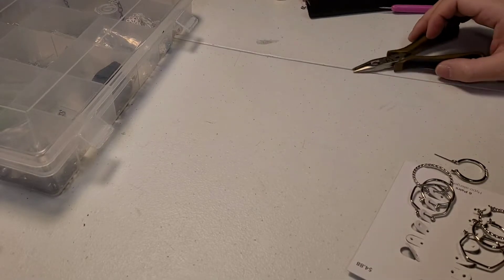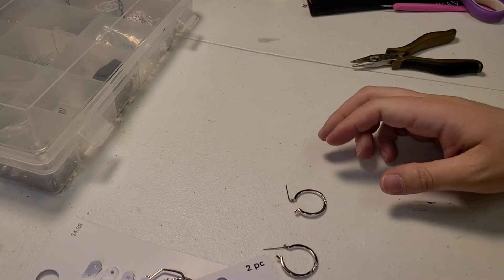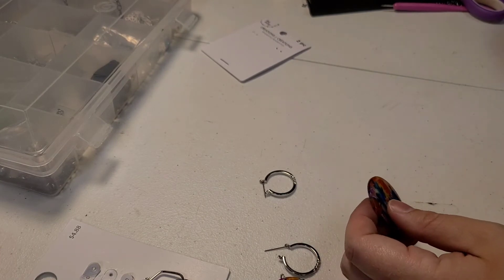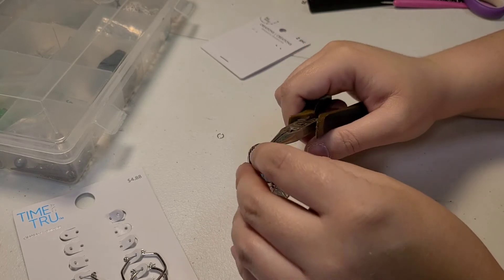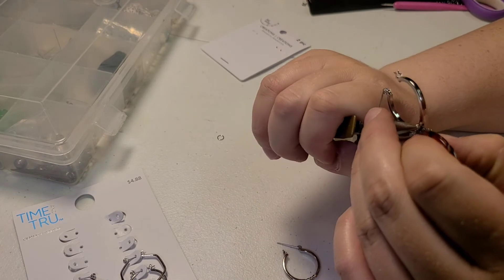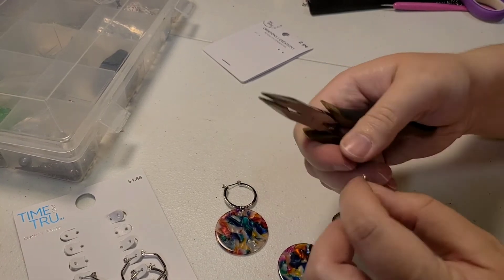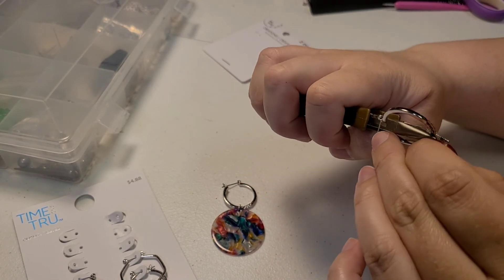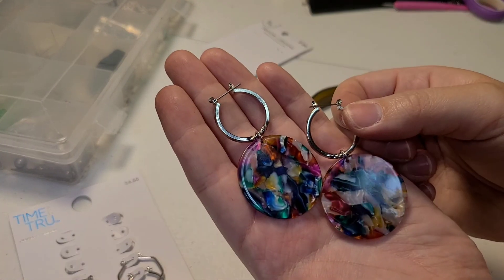Quick Craft - Easy Earrings DIY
Just a little quick craft to get you through to your regularly scheduled me. ;-)